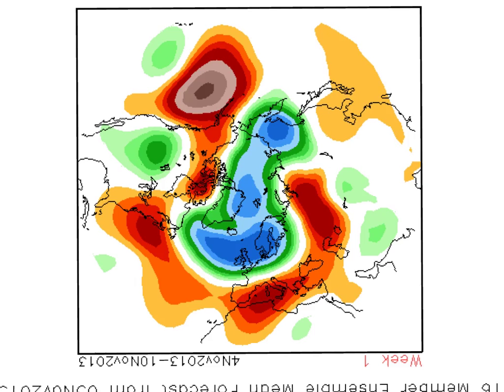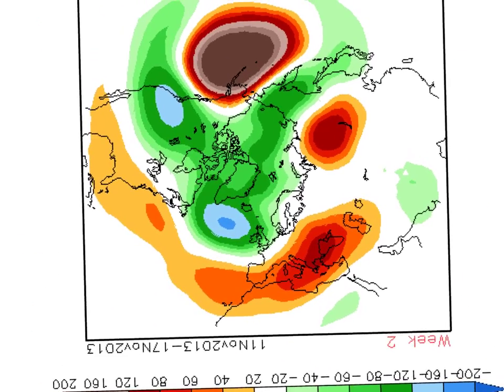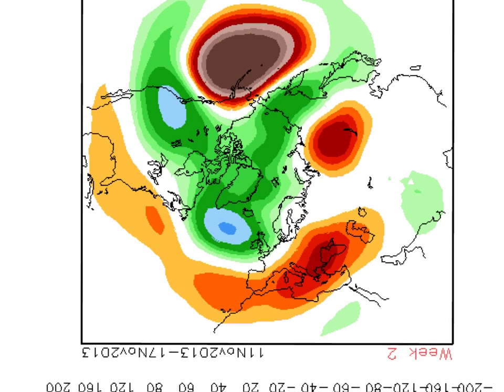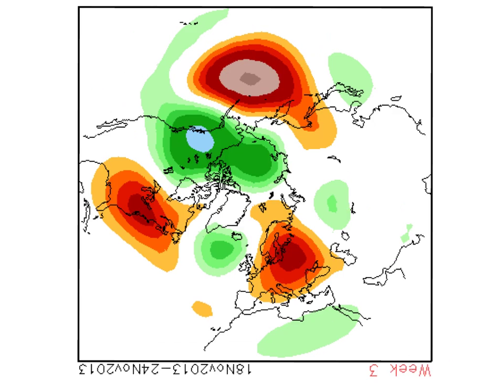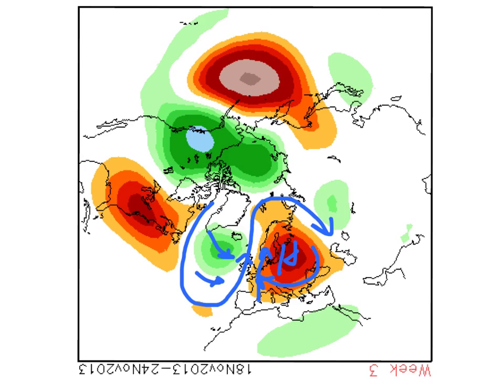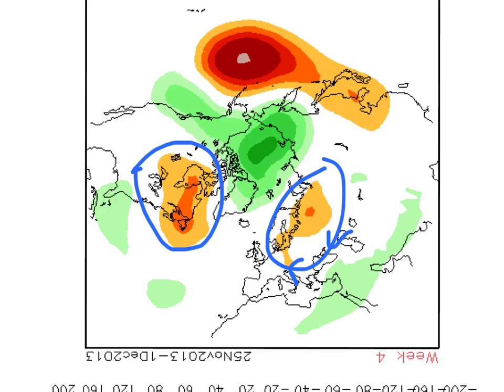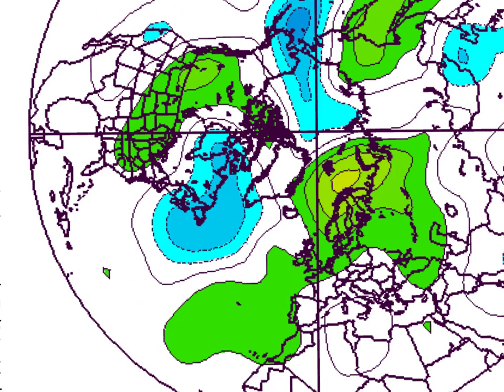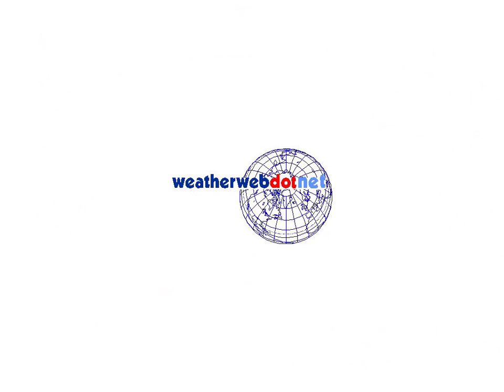Mondays Look Ahead 4/11/13